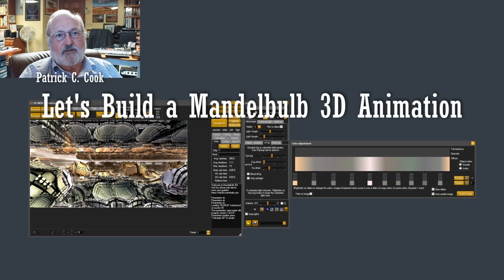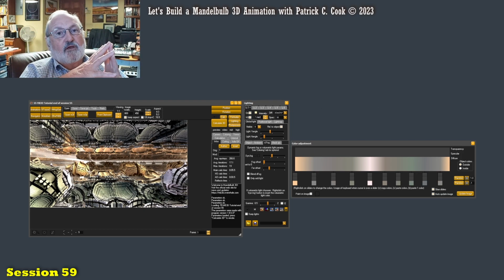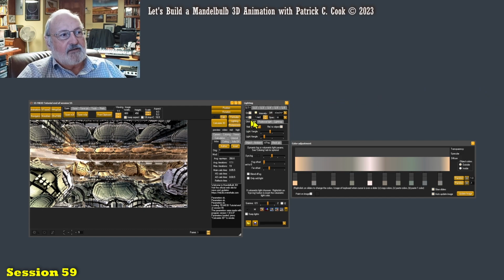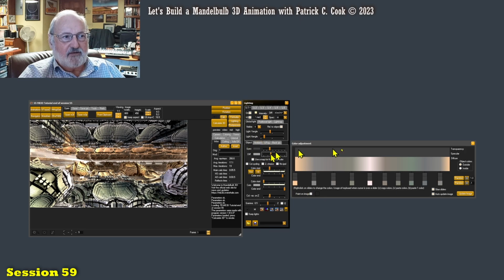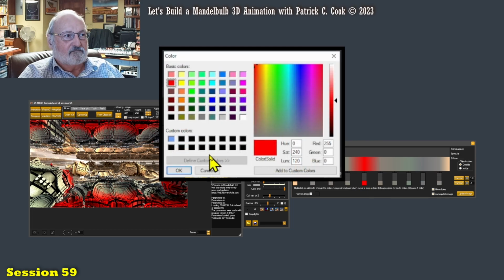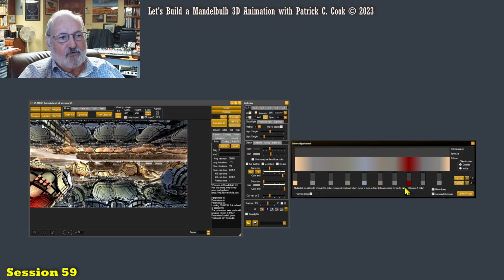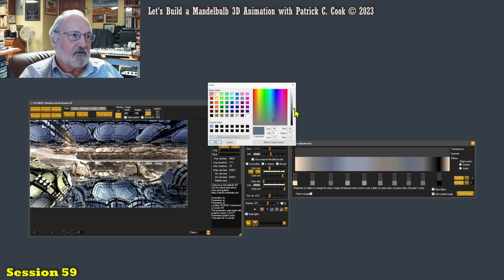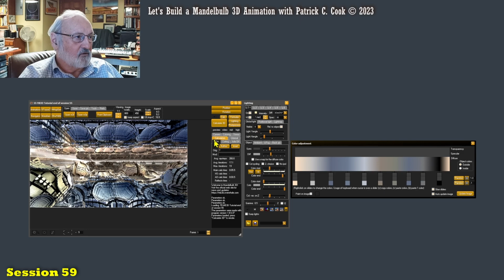TS1.59 - Cont. discussion of coloring your Mandelbulb 3D graphic - Mandelbulb3D Tutorial Series 1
Welcome to session 1.59 continuing discussion of coloring your Mandelbulb 3D graphic. This session is a continuation of the tutorial series for the Mandelbulb 3D fractal generator software application. Please refer to session 1.1 of this tutorial series for a list of the topics of each session. There will be 153 tutorial sessions once all are published to this channel.